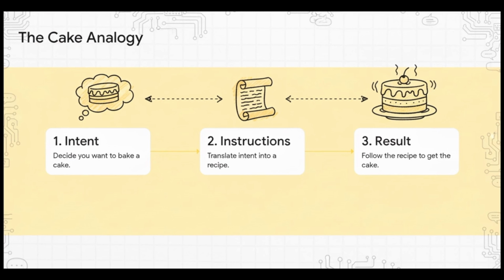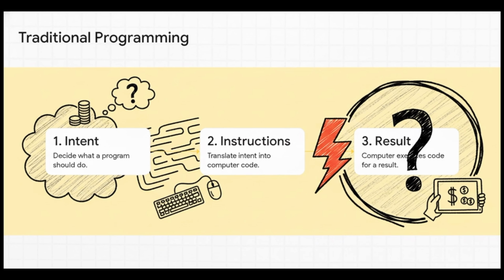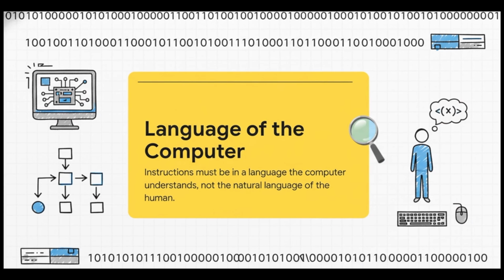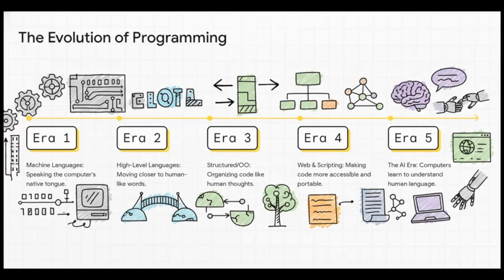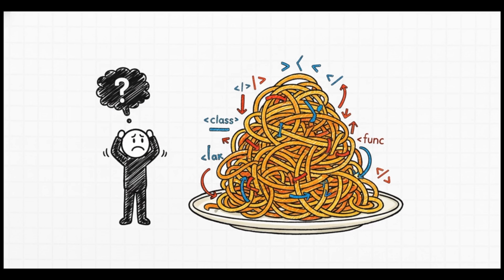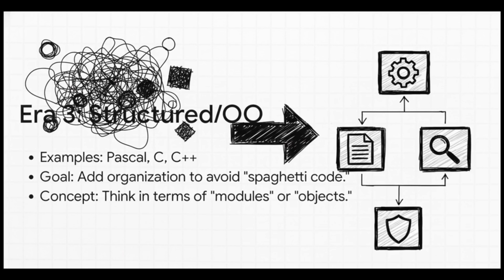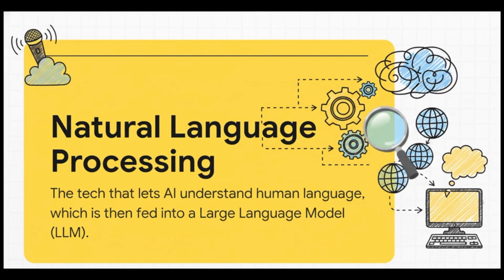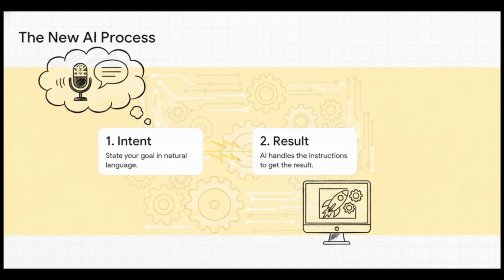Which Programming Language is Best for AI? (Shocking Truth!)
Confused about which programming language is most important in the AI world? 🤔
In this video, we break down the most important language in AI and explain why it dominates the industry in 2026.

From beginners to professionals, choosing the right language can make or break your AI journey. This video will help you understand which language you should start with and why it matters.

🚀 What you'll learn:

The most important programming language in AI
Why Python is the #1 choice for AI & Machine Learning
Comparison with other languages like R, Java, and C++
Best language for beginners in AI

💡 Perfect for:

Students & beginners in AI
Data Science learners
Developers entering AI/ML field
Tech enthusiasts

📌 Keywords Covered:
AI programming language, best language for AI, Python for AI, machine learning languages, AI development, data science programming, AI tutorial 2026

🔥 Start your AI journey today with the right language!